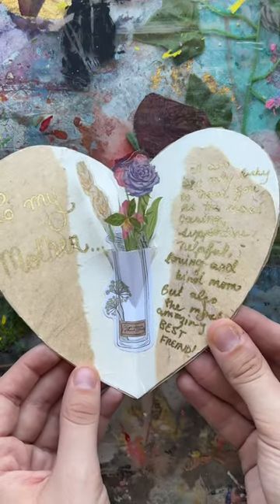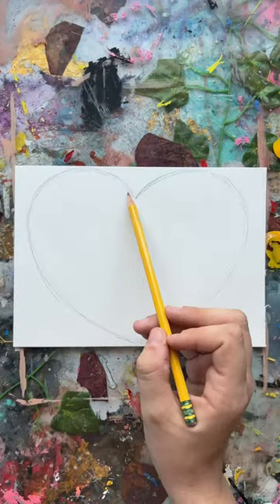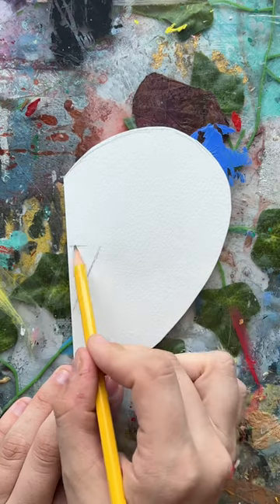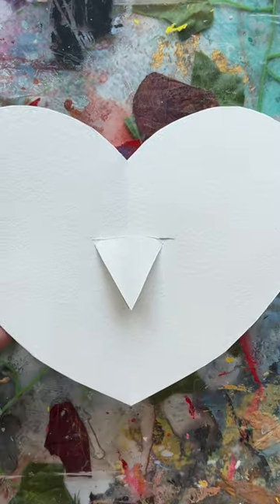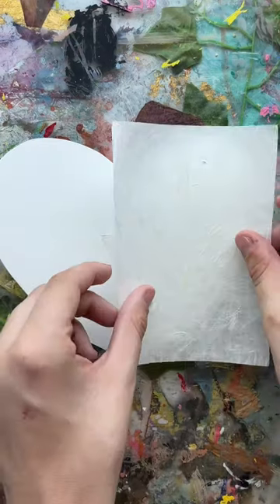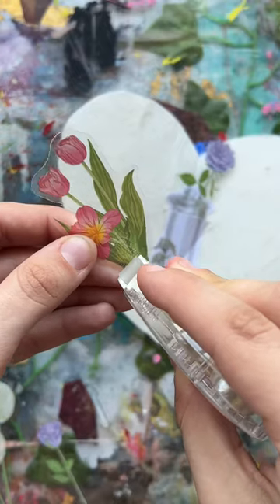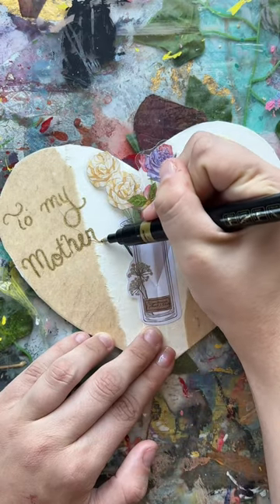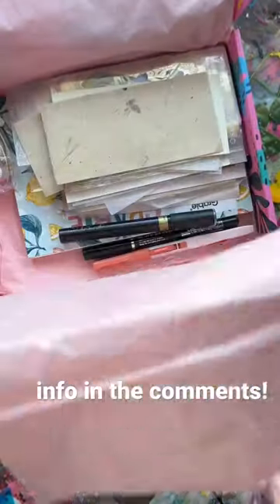Pop Up Mother’s Day Card (Tutorial)